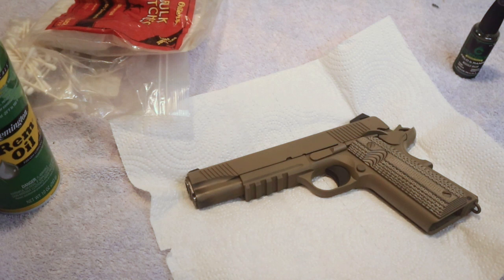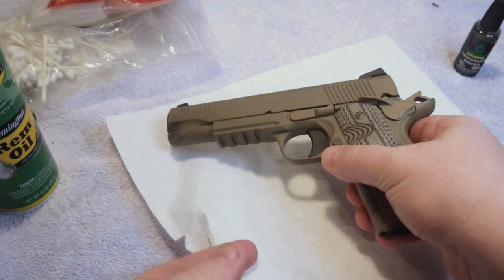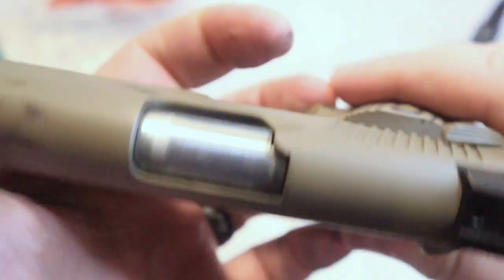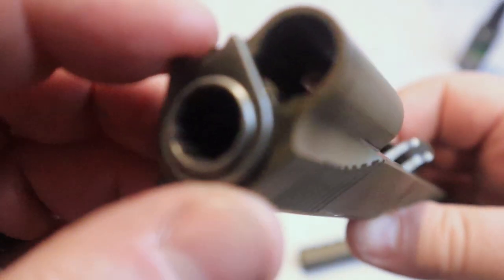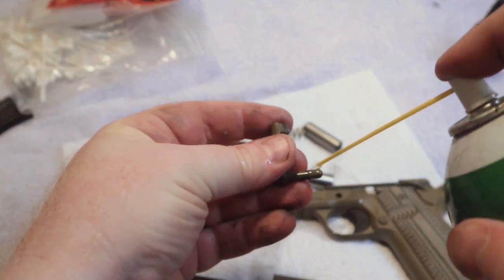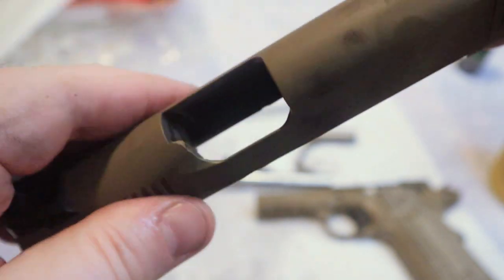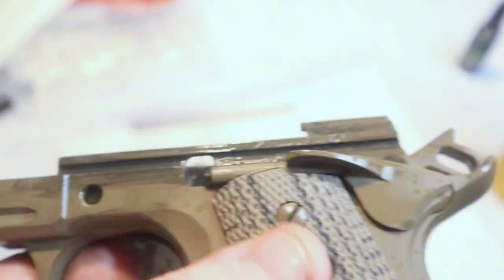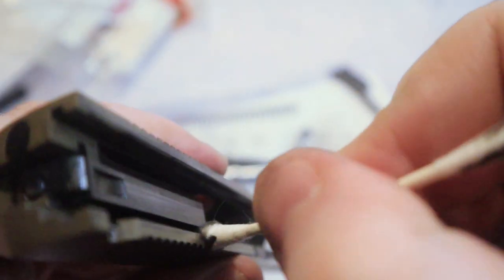Tisas 1911 Raider Cleaning Guide: Step-by-Step Maintenance Tips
Cleaning the Tisas 1911 Raider is a crucial aspect of firearm ownership, ensuring its continued reliability and performance. This process involves a series of essential steps to remove fouling, debris, and residue that can accumulate after firing. In this comprehensive guide, we'll take you through the process of cleaning your Tisas 1911 Raider step by step.

Starting with disassembly, we'll show you how to safely field-strip your 1911 Raider, making it easier to access critical components. We'll then discuss the importance of using the right cleaning tools, solvents, and lubricants to effectively remove carbon buildup and maintain the pistol's functionality.

You'll learn how to clean the barrel, slide, frame, and magazine, paying special attention to areas prone to residue buildup. Properly maintaining the barrel's rifling and ensuring smooth slide operation are key aspects we'll cover in detail.

We'll also address common issues like rust prevention and the correct way to lubricate your Tisas 1911 Raider for smooth cycling and longevity.

Whether you're a seasoned firearm enthusiast or a new 1911 Raider owner, this video will provide valuable insights and practical tips to help you maintain your pistol in top-notch condition. Regular cleaning not only extends the life of your firearm but also enhances its accuracy and reliability, making it an essential skill for any responsible gun owner.

GEAR
2 Pack Genuine NAR CAT Tourniquet Gen 7